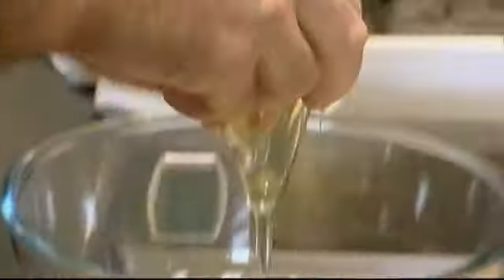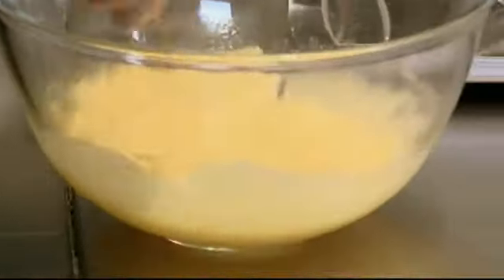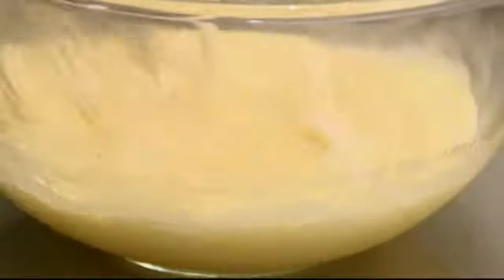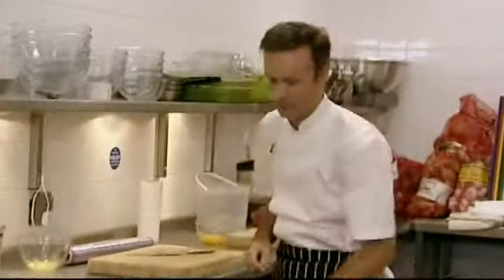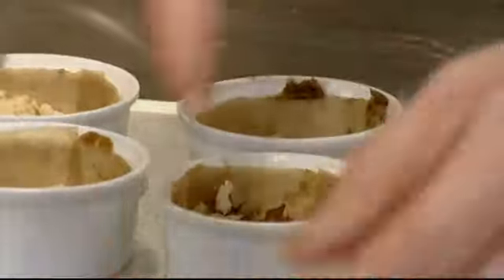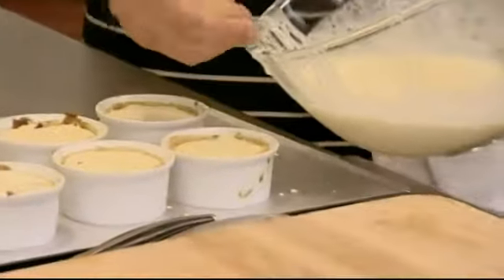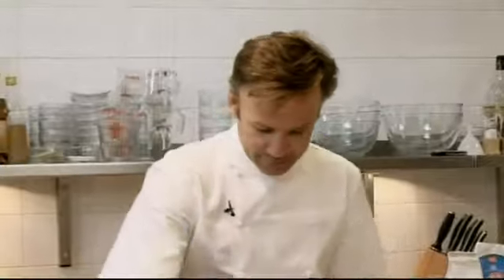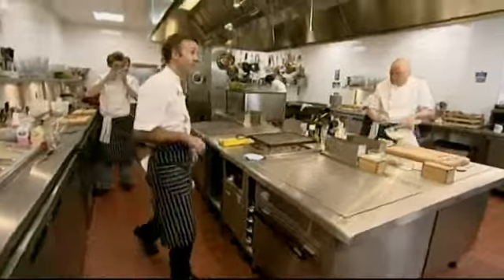Dessert Pressures - Marcus Wareing vs Simon Rimmer Dessert - Great British Menu | The North